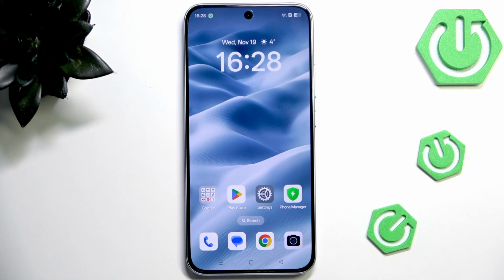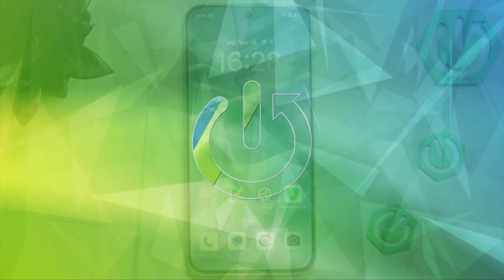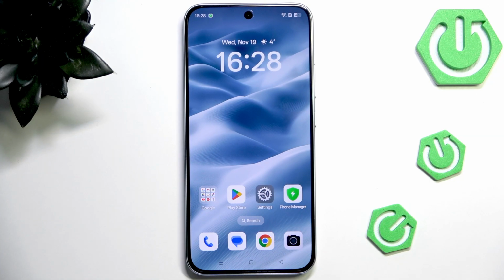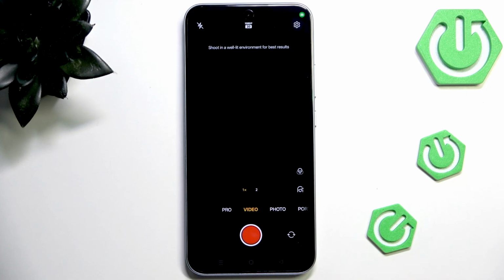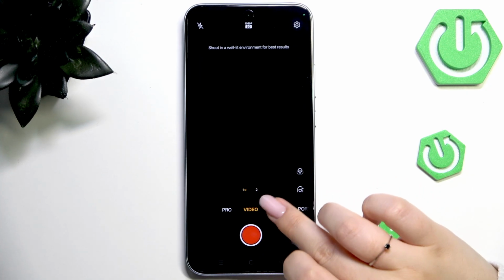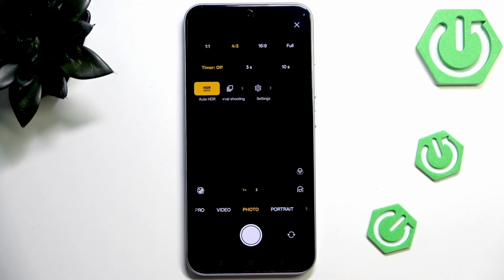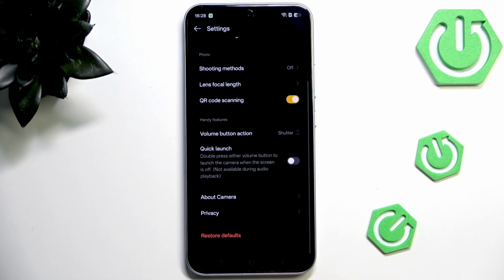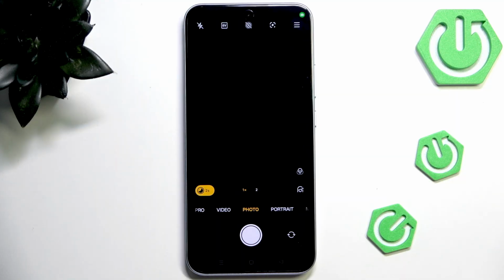OPPO A6 Pro – How to Reset Camera Preferences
In this short video we show how to reset the camera preferences on the OPPO A6 Pro 4G. You will learn how to open the Camera app, find the general Camera settings, and use the Restore defaults option to return all camera settings to their original state. This is useful when photo or video modes act oddly or when you want to start fresh with default camera behavior. The steps are quick and work on OPPO A6 Pro 4G running stock ColorOS.

How to reset camera preferences on OPPO A6 Pro 4G?
How to restore default camera settings on OPPO A6 Pro?
Where is Restore defaults in OPPO A6 Pro camera settings?

0:00 Introduction
0:09 Open the Camera app and check current mode
0:20 Switch modes (photo/video) — general settings apply
0:25 Tap the three bars icon (upper right) and open Settings
0:30 Scroll down to Restore defaults
0:38 Tap Restore and confirm — settings reset
0:45 Back to Camera — finished and outro